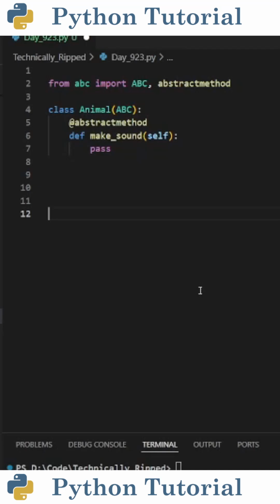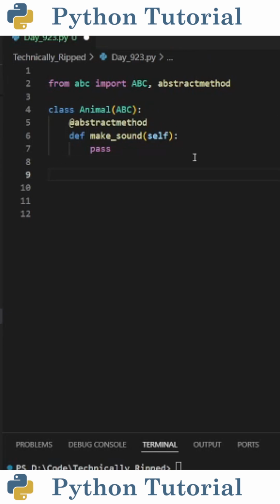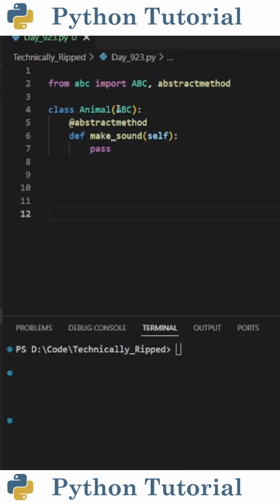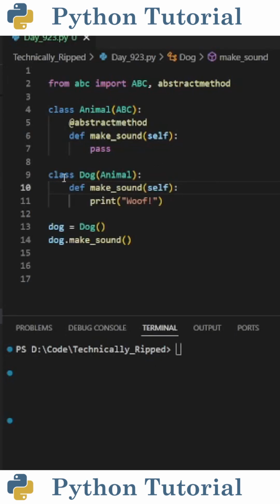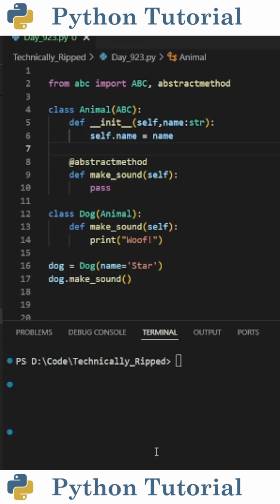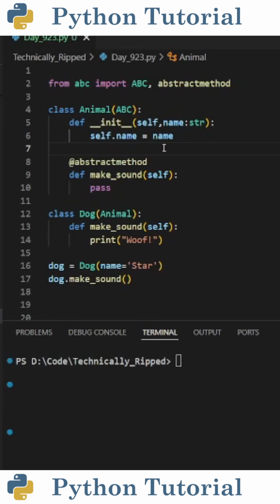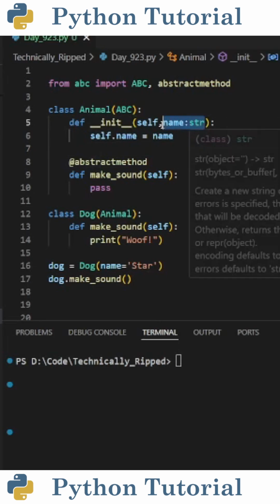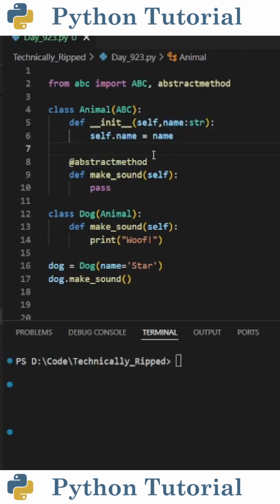Creating Abstract Classes & Methods In Python | Python Tutorial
In this short tutorial, you’ll learn how to create abstract classes and abstract methods in Python using the abc library. We’ll go step-by-step through importing ABC and abstractmethod, defining an abstract base class, and creating subclasses that implement those methods. Perfect for anyone learning object-oriented programming and looking to understand how abstraction works in Python.